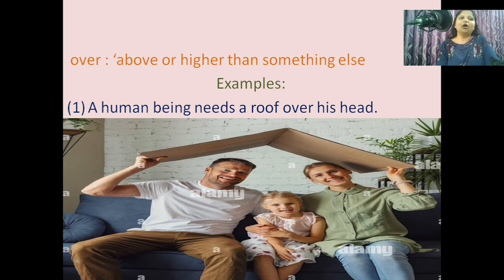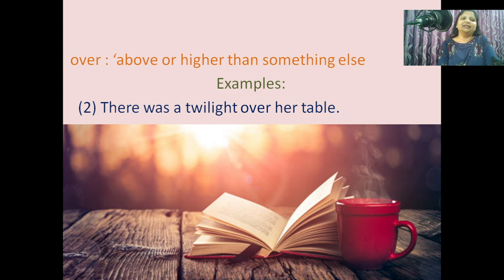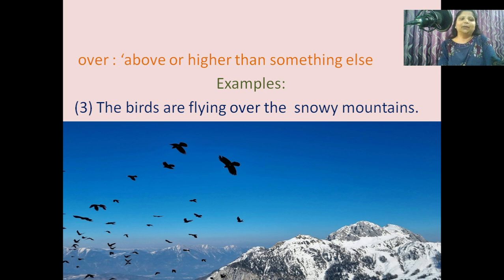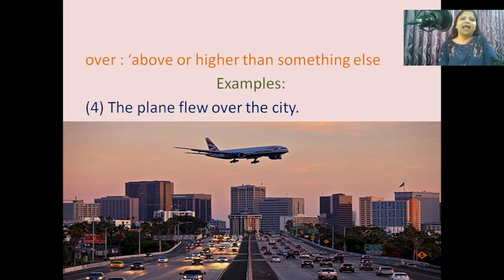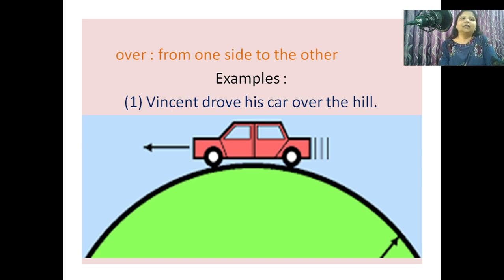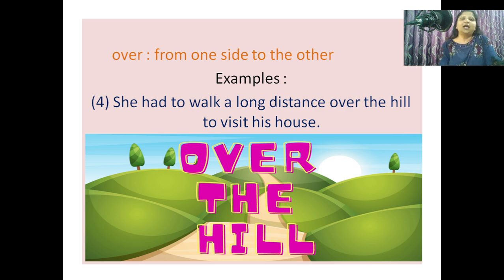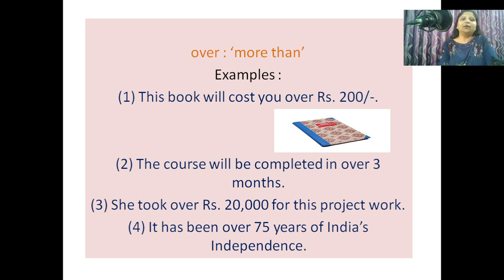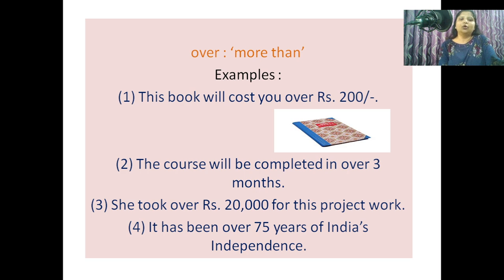Uses of Over | Preposition | Commonly Confused Word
Learn the correct uses of "Over" in English with simple explanations and real-life examples in this easy grammar lesson. In this video, you will understand how to use "over" as a preposition in different situations such as movement, position, time, and more. Many English learners often confuse "over" with similar prepositions—this lesson will clear all your doubts.

Whether you're a beginner or improving your spoken English, this video will help you avoid common mistakes, build confidence, and speak English more naturally.

✨ What you’ll learn:
Uses of "over" in daily English

🎯 Perfect for students, beginners, and anyone preparing for exams or improving communication skills.

👉 Watch till the end and practice along to master English Preposition.

uses of over in english
over preposition uses
commonly confused words in english
english for beginners
learn english prepositions